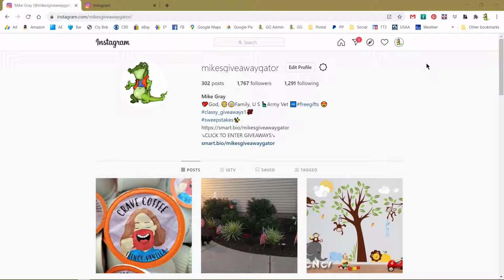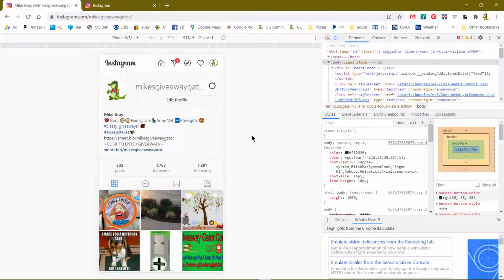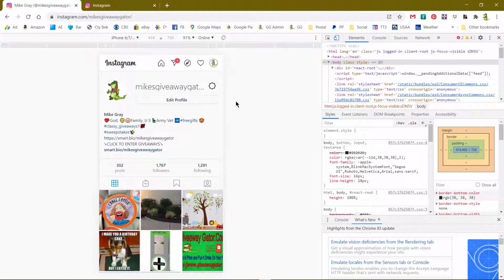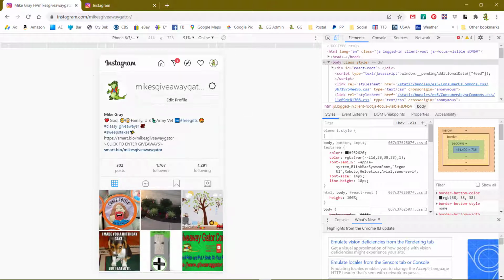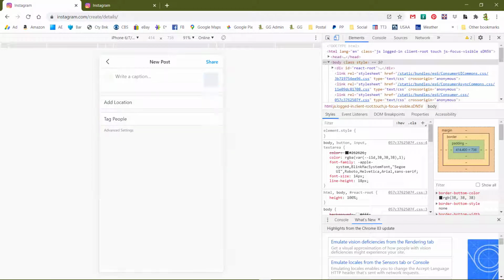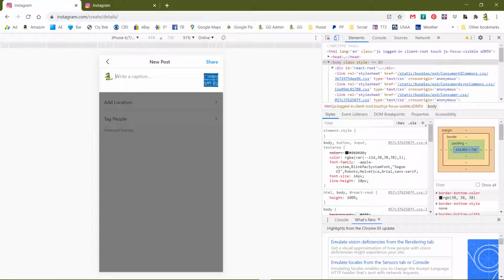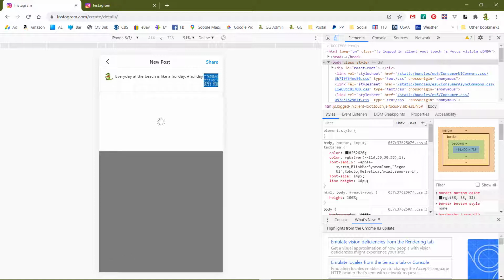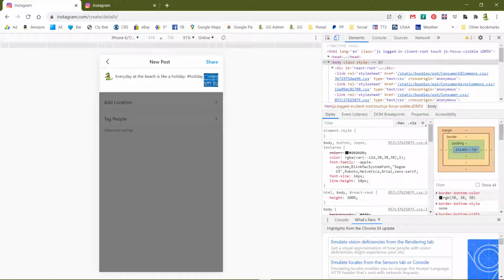Upload Pix From Your PC To Instagram Updated July 6, 2020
NOW to win a prize and put a smile on your face.